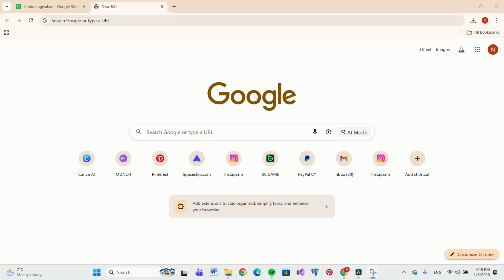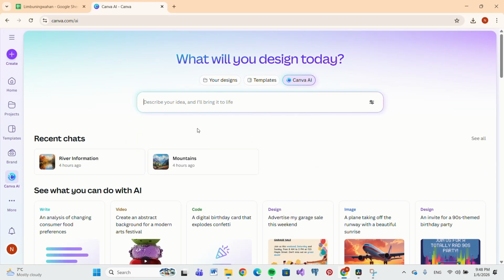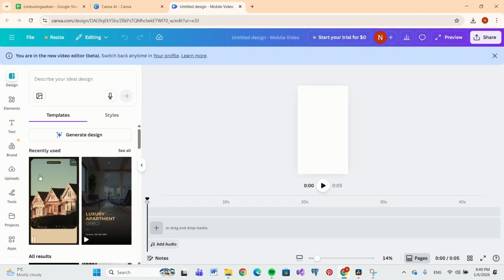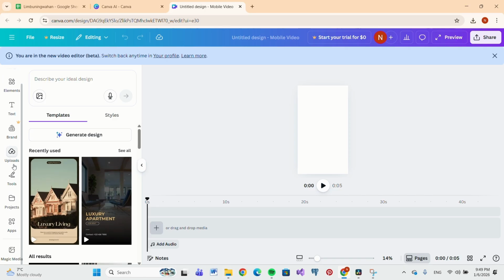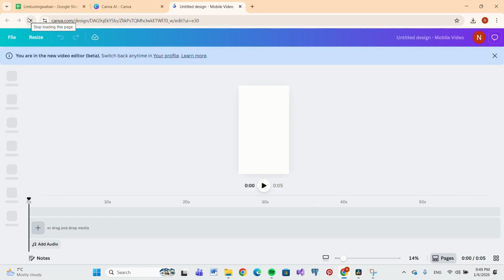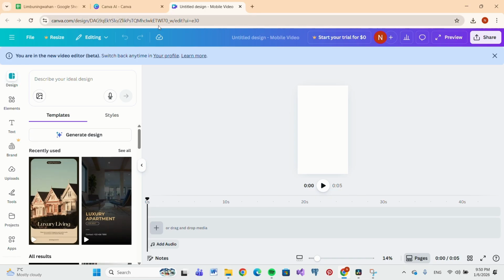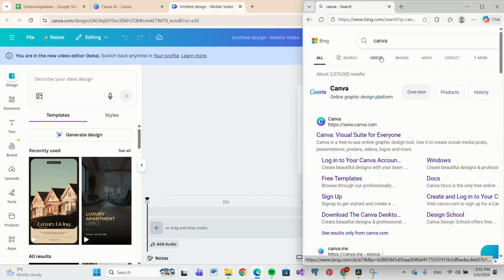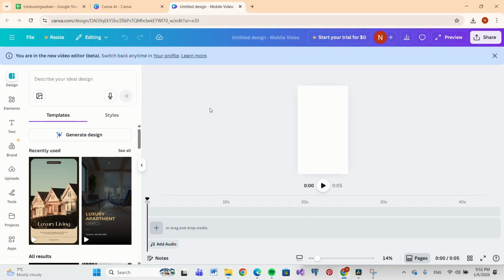How to Fix Canva Magic Studio Not Working 2026?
Learn how to fix Canva Magic Studio when it's not working with this step-by-step troubleshooting guide.

This tutorial covers checking your account type, updating the app, clearing cache, enabling permissions, and contacting support—so you can quickly restore AI design features.

🔧 Get Magic Studio running smoothly and get back to creating.
💬 Have you faced issues with AI tools in Canva before?